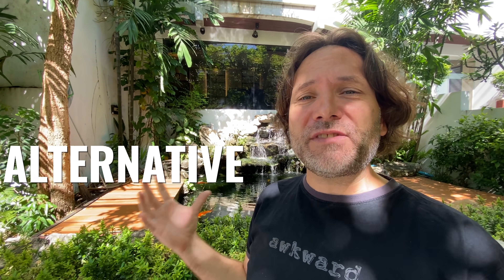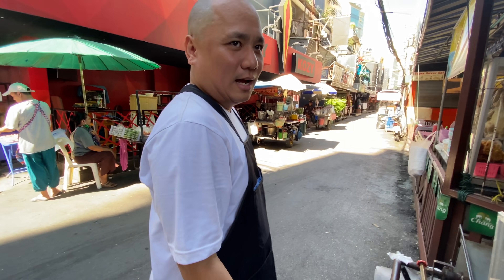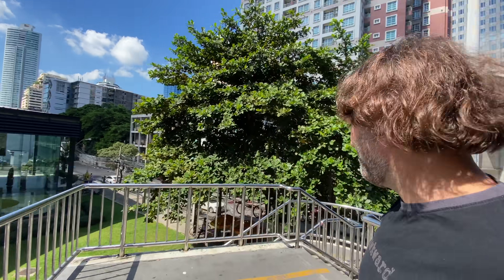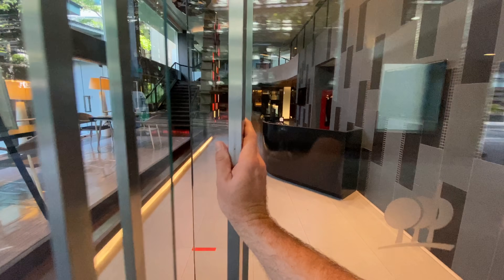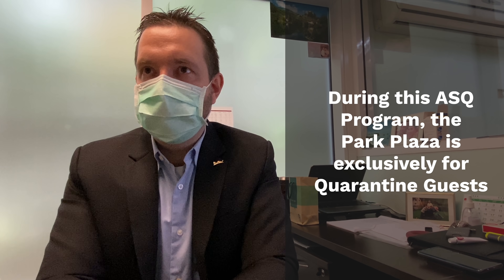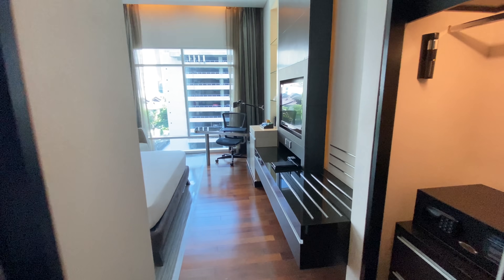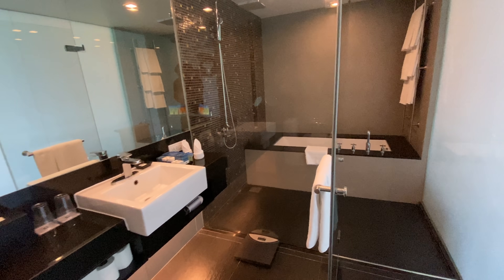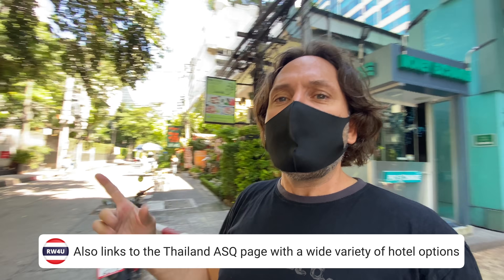Bangkok Quarantine Hotel - Video Tour #1 (with Cost) - ASQ Hotel Option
Want more RW4U?
Looking for a Bangkok Quarantine Hotel Video tour?  Well you're in luck.  This is 1 of 2 hotel video tours that I am putting out today.  In this video I will walk you through the Park Plaza Soi 18 in Bangkok, Thailand.  This video tour takes you through the entire process of arriving to Bangkok in this 'new normal' all the way through checking in and staying at the ASQ Hotel for your mandatory quarantine.

Follow RW4U for more Fun and Informative videos!

Fun + Informative Videos from Thailand

Join the party, RW4u Timeline:
Posted 1st real video on May 14, 2020
Hit 1M Subs on ……Yeah right, keep dreamin’ Chris.
My goal with this channel is to grow a community of people who like to have fun.
People who like to travel.
And people who understand you only live once!
I want to inspire you to see that being retired is the best chapter in life.
At the end of the day, this Channel is all about YOU.  Let me know what you want to see next and I'll do my best to make it happen!
After all...I'm Retired, Working For You.